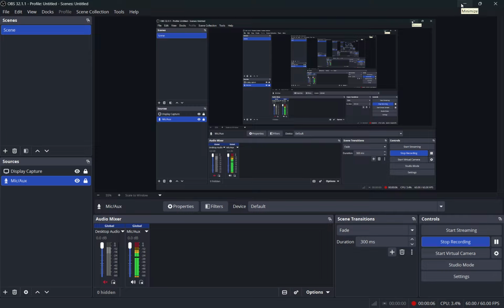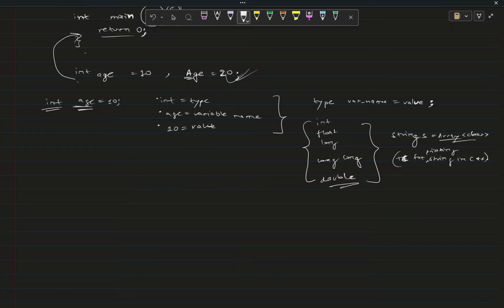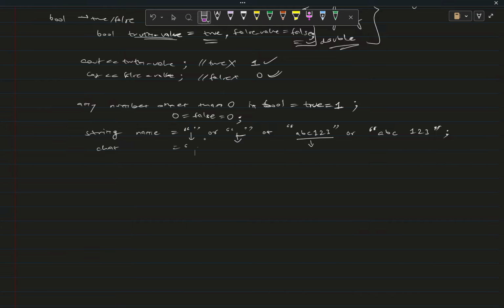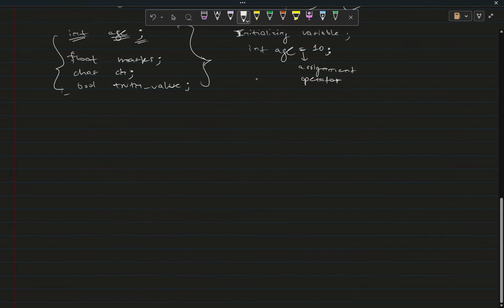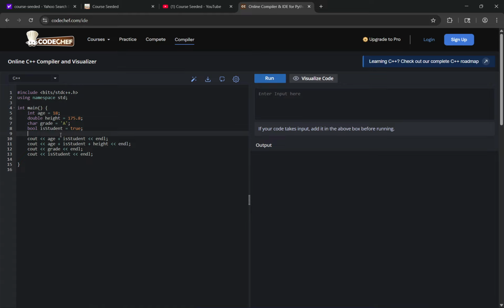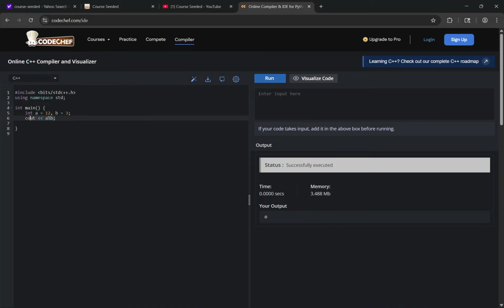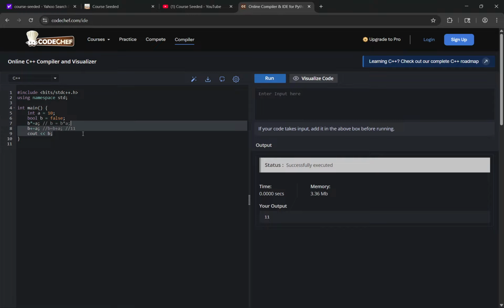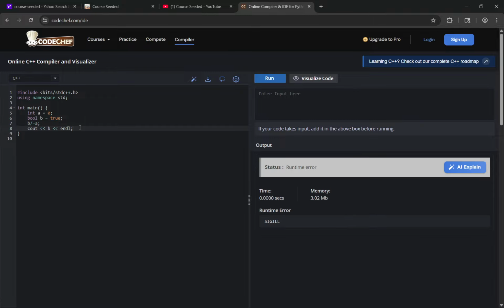DSA in C++ – Lecture 2 | Master Arithmetic & Assignment Operators + Quick Recap @CourseSeeded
Welcome to the second lecture of our FREE Data Structures & Algorithms in C++ course! In this video, we quickly recap the basics from Lecture 1 and move forward to understand important operators in C++.

💡 What you’ll learn in this lecture:
👉 Quick recap of Input/Output, Variables & Data Types
👉 Arithmetic Operators in C++ (+, -, *, /, %)
👉 Assignment Operators (=, +=, -=, *=, /=)
👉 How operators work with examples

📚 This lecture strengthens your foundation and helps you write better logic for problem-solving in DSA.